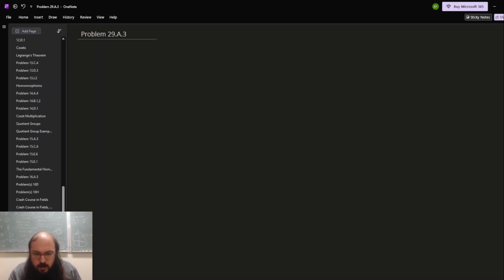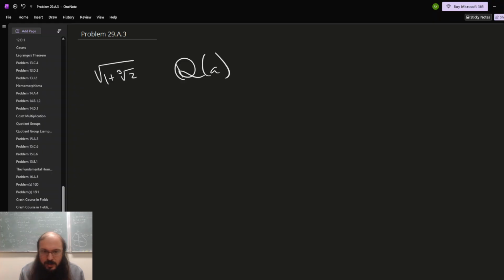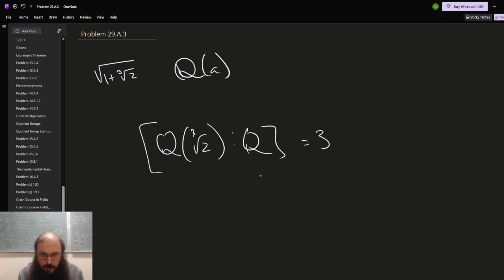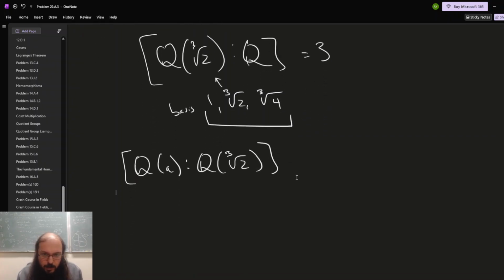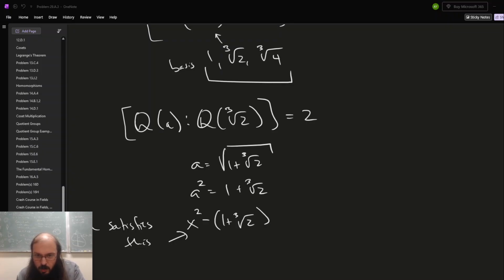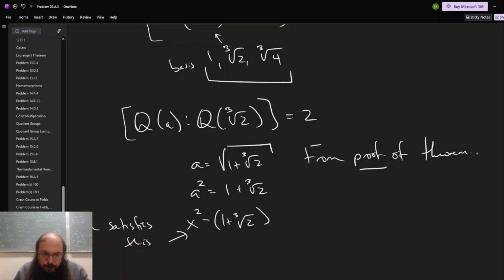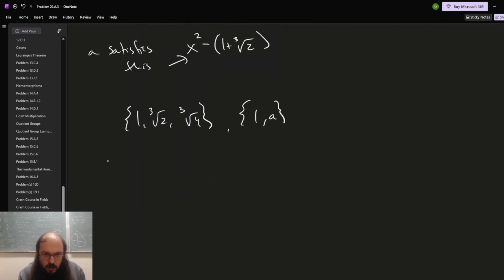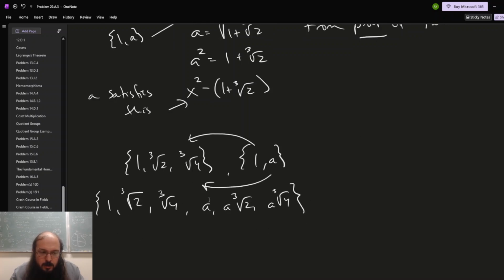Abstract Algebra - Pinter Problem 29.A.3.